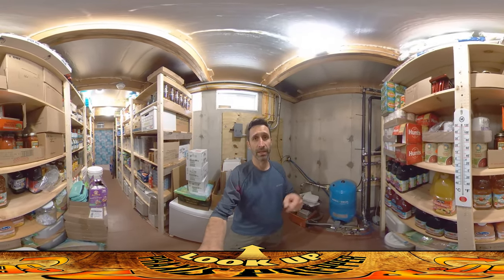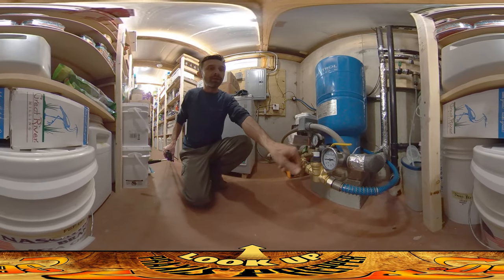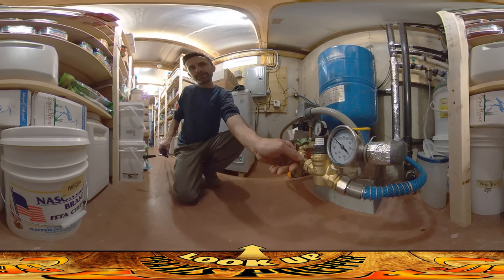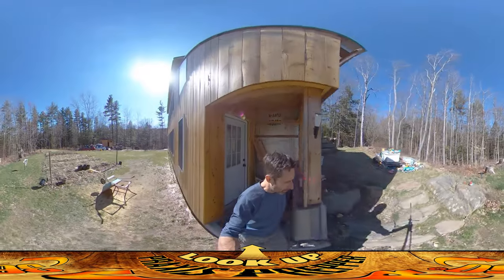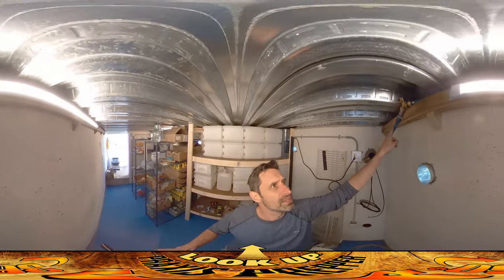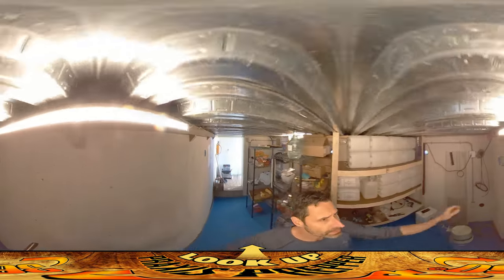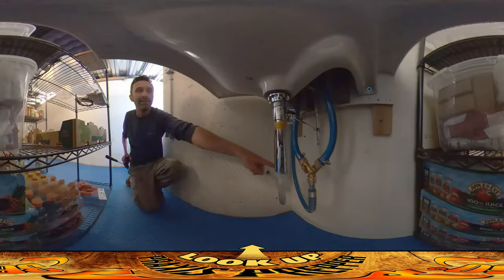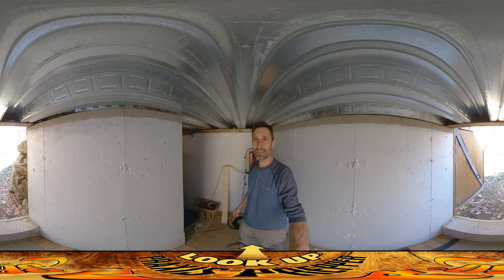Homestead Building - Running Water to the Fallout Shelter